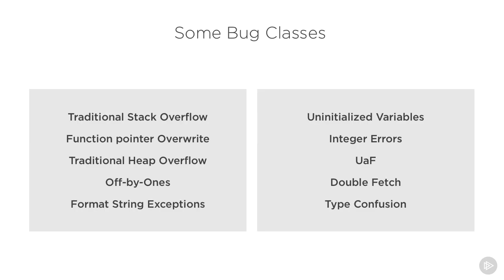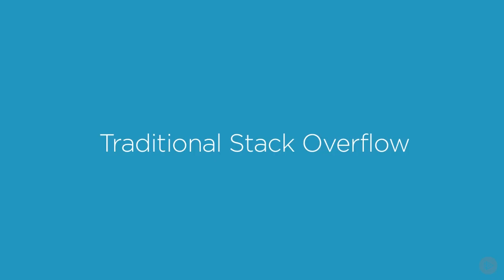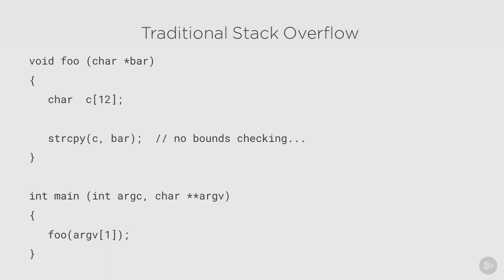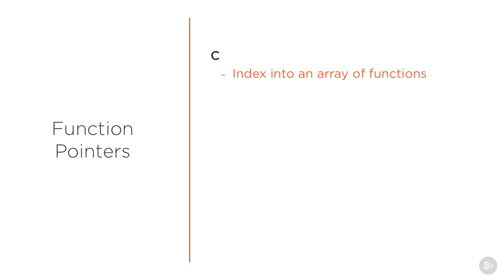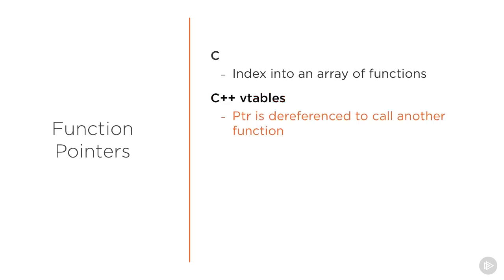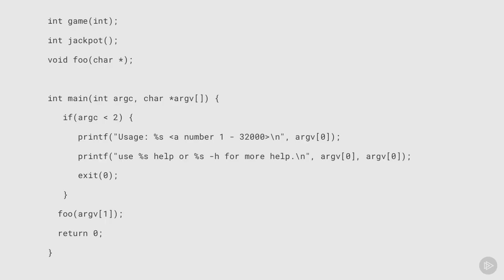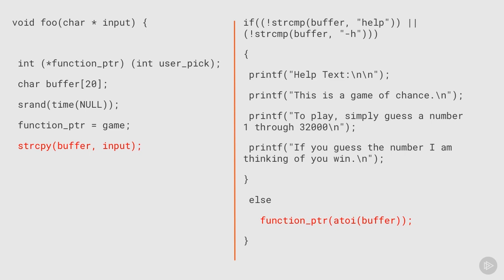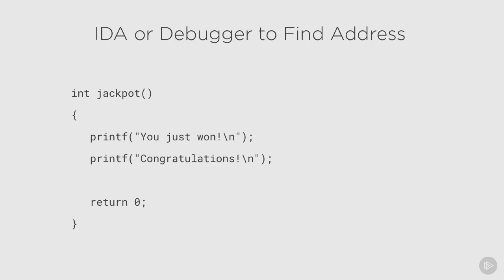EXPLOIT DEVELOPMENT Tutorial-05 | Stack and Function Pointer Overwrites